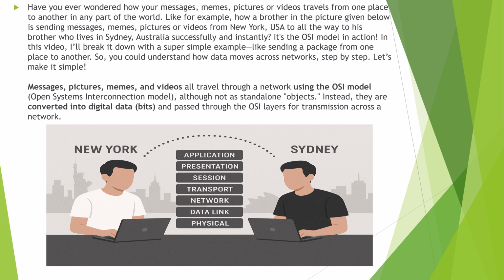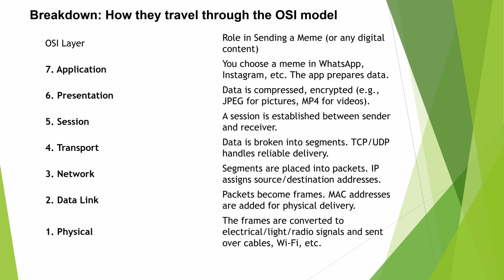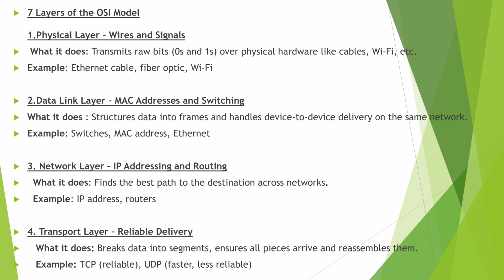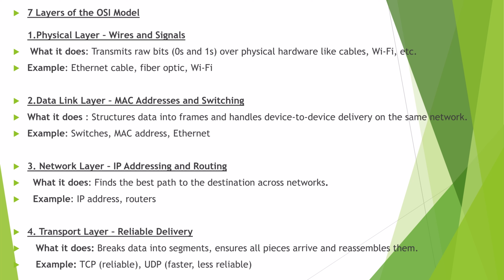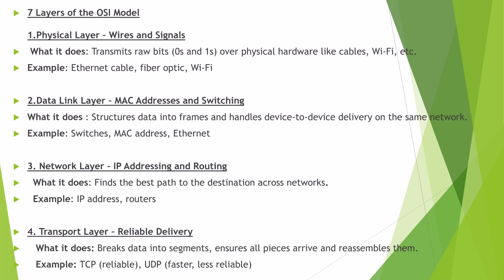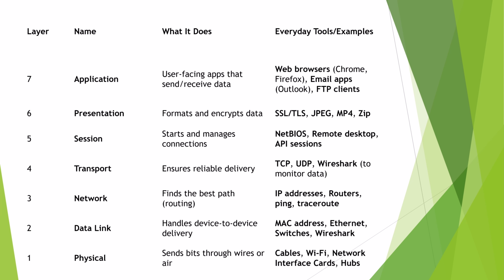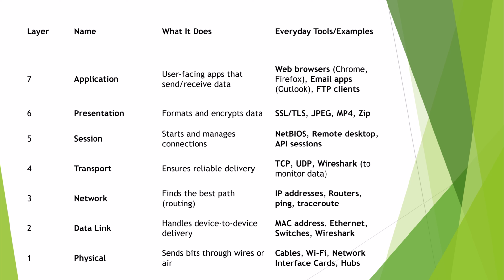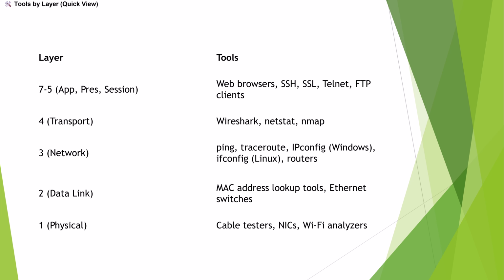OSI Model: The Backbone of Network Communication. Watch this you will see internet in different way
Think how the internet works? Think again. Behind every text, video call, and meme is a powerful 7-layer system keeping it all together — the OSI Model.

In this eye-opening video, we reveal how the OSI Model powers every corner of modern communication. From your phone or PC, these 7 layers make the it happen — and most people have no idea how.

Why watch?

Discover what REALLY happens when you click “send”

See how each layer protects, packages, and delivers your data

This isn’t just theory — it’s the digital backbone of your life.
Watch now and you see internet in different way.